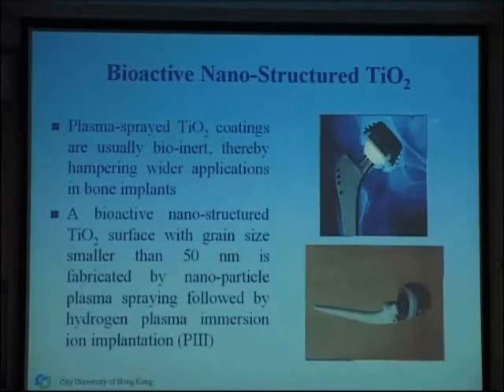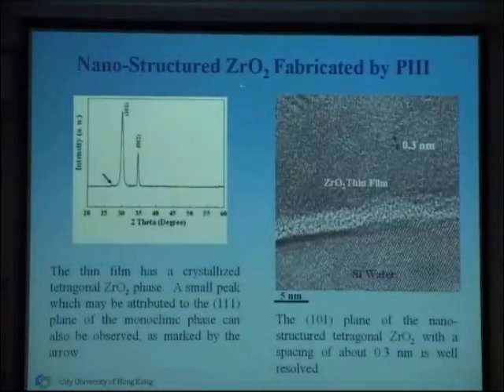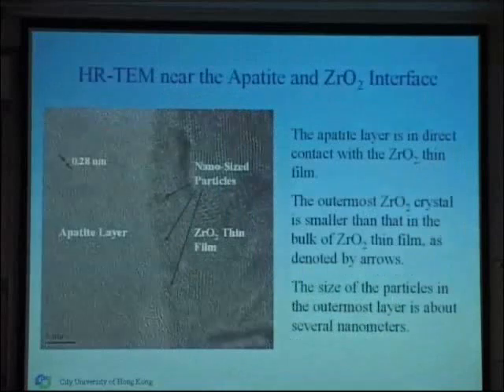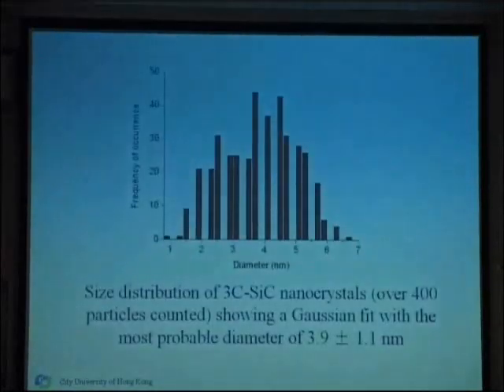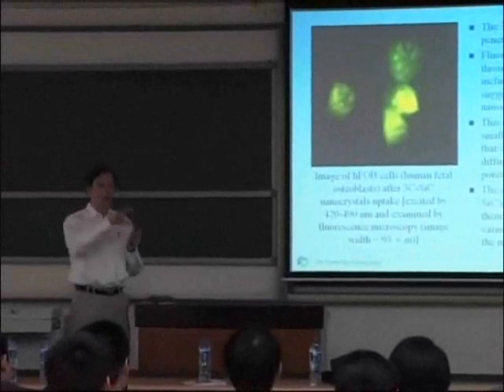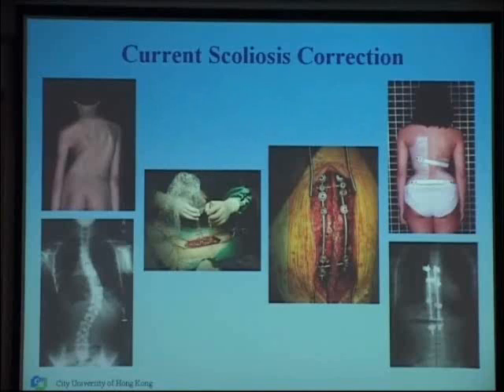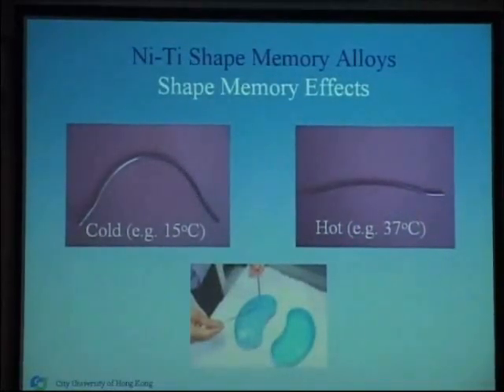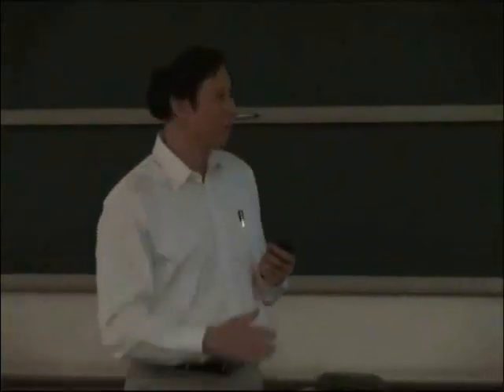Paul K Chu Master Series Lecture Beijing University of Technology Oct 17, 2008 Part 5 (in English)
Paul K Chu Master Series Lecture Beijing University of Technology Oct 17, 2008 Part 5 (in English and scattered Chinese Putonghua)